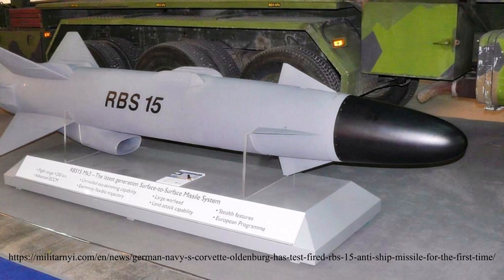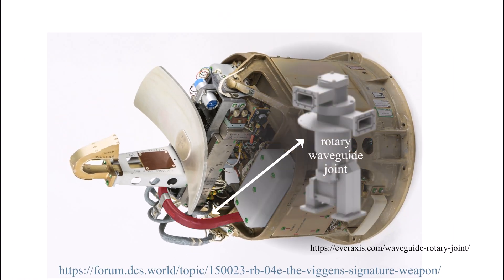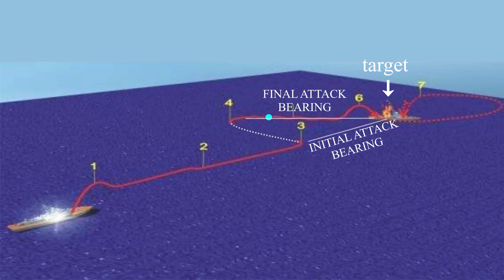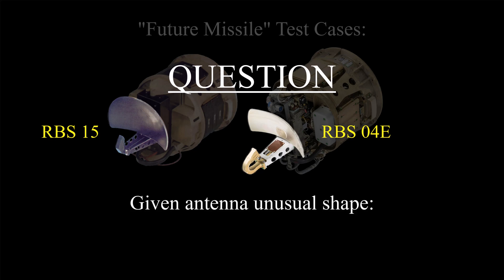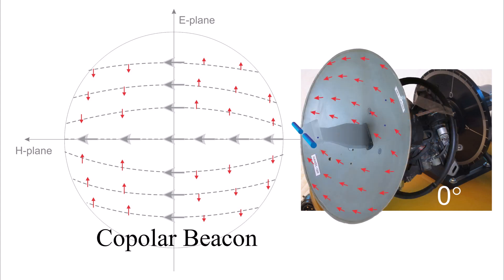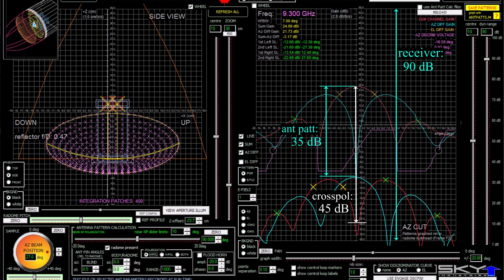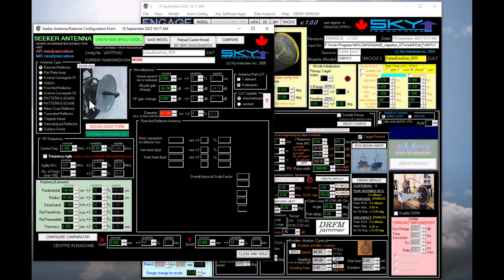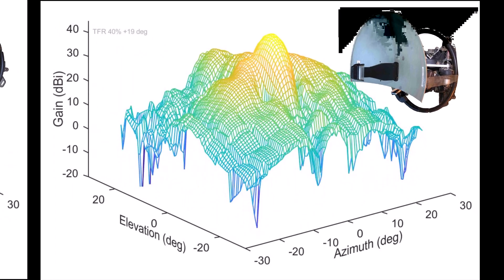Crosspol Jamming RBS 15 Seeker Antenna Part I 07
A look at the RBS-15 seeker antenna regarding susceptibility to Crosspolarization jamming.